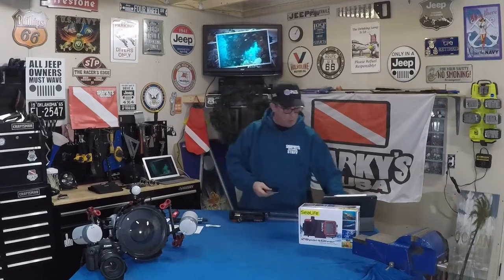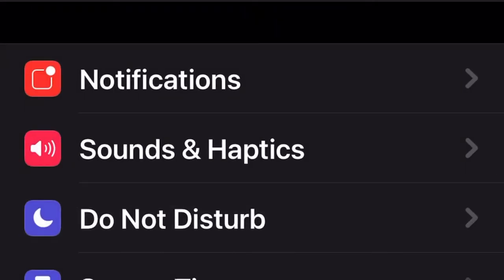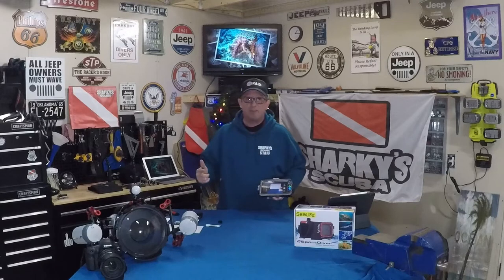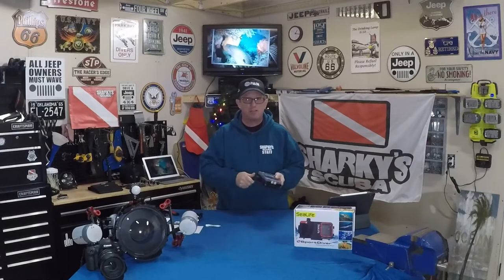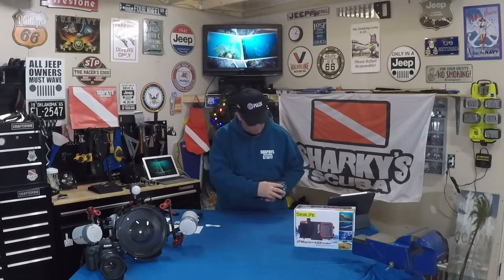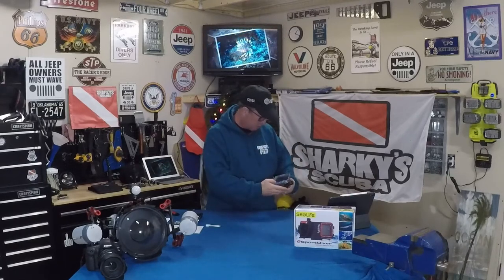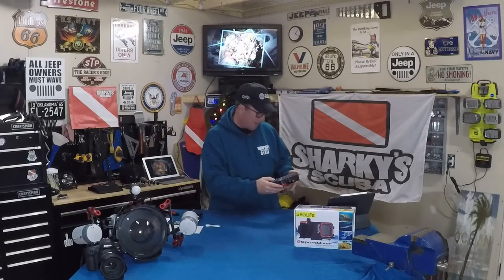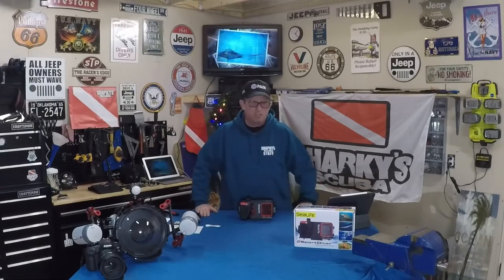Underwater iPhone Photography Case - The SeaLife SportDiver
Initial unboxing and setup video. See how nice and easy this case is to take your iPhone with you on your next dive (130’ rating), snorkeling event or just playing in the ocean.